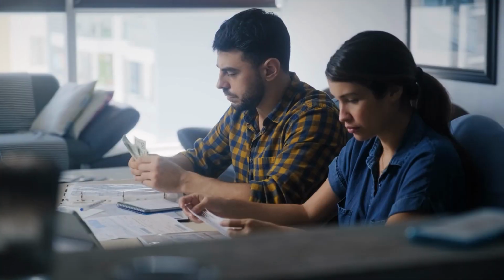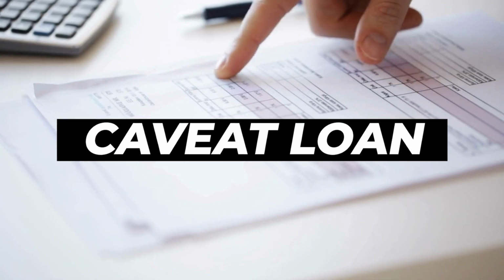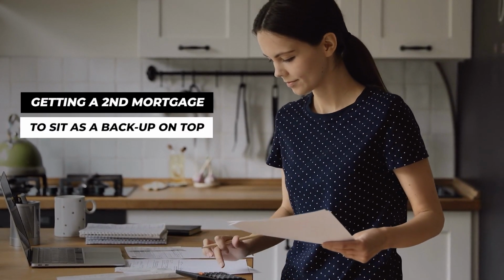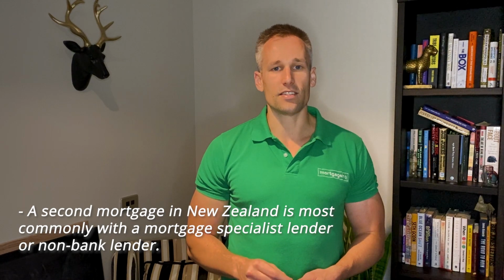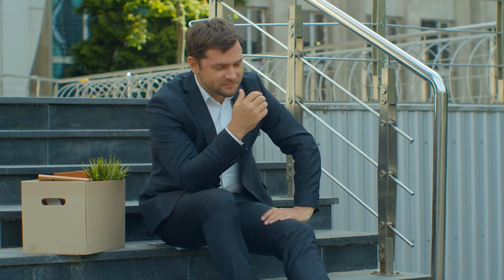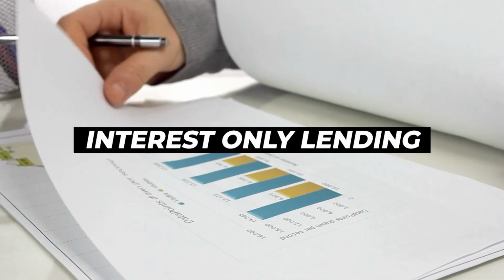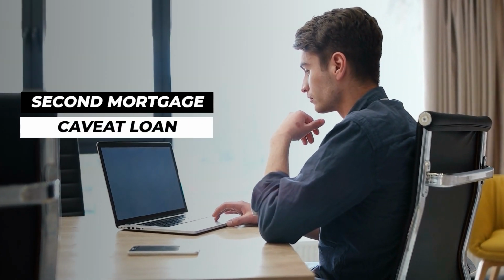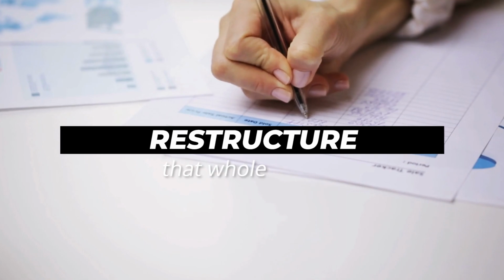What is a Caveat Loan or a Second Mortgage? (One Cheap Way to Consolidate Debt)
Getting a caveat loan is quite common in NZ, this is often a way for clients to consolidate debt at a lower rate because it is secured against a property. Some banks will even allow this to go towards your deposit! Watch this video by Andrew to understand how a caveat loan works.

For structured education - 1 hour classes.

Use our Advanced Borrowing Power Calculator.
To understand your current options and situation. Use our advanced borrowing power calculator for instant online answers regarding your servicing ability, potential mortgage top-ups, and cashback options. Take the Online Mortgage Snapshot

** FOR THOSE OF YOU WHO ARE SUPER SERIOUS **
We have an application only 8-week online course. Everyone is welcome to apply. Applications are judged by your readiness to take action.
1) if you meet the equity requirements - ie you are financially ready to take action
2) cultural fit and motivation - discussed via an online video call with our team.
mortgagehq
MHQ
Auckland Mortgage Brokers
Mortgage Advice